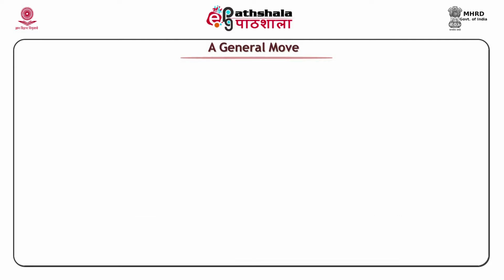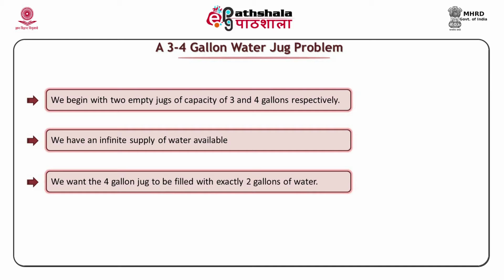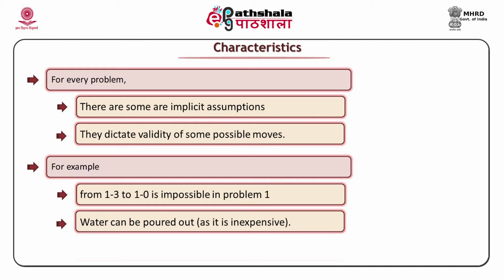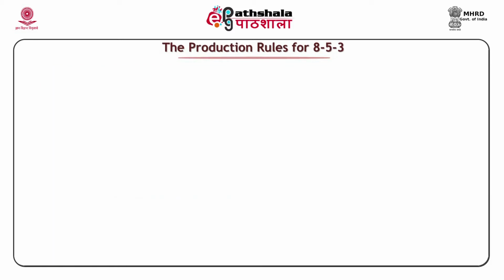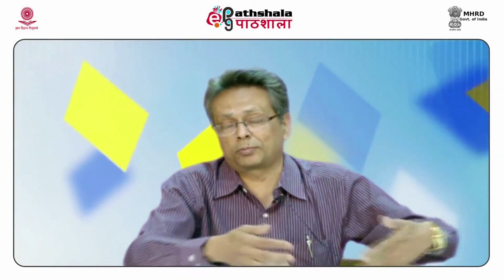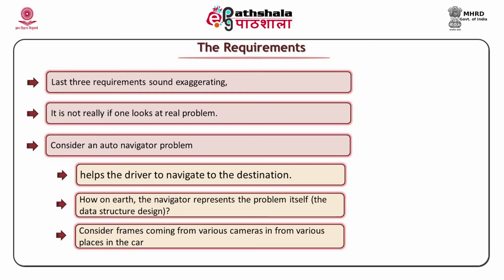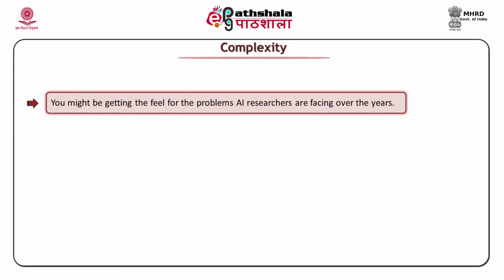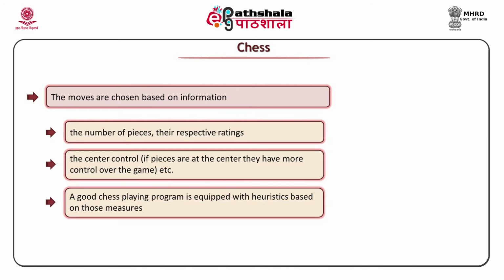M-02. State Space Search I